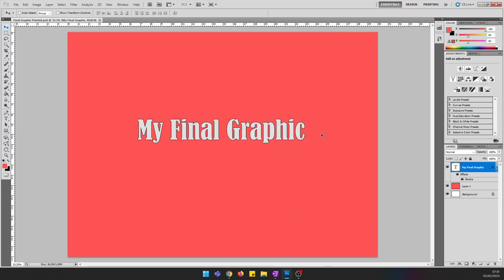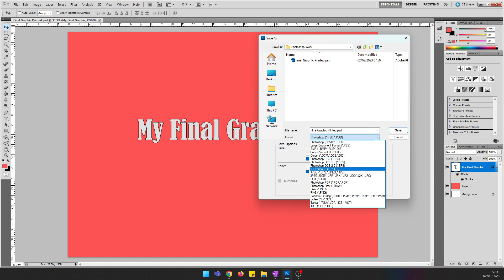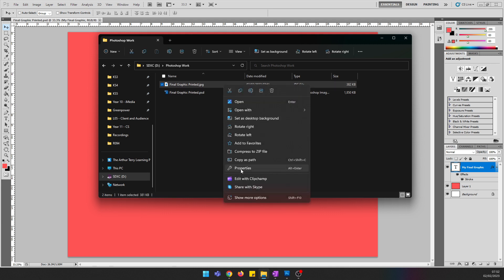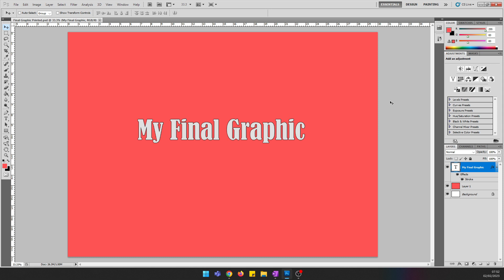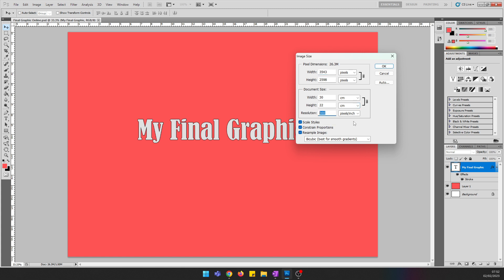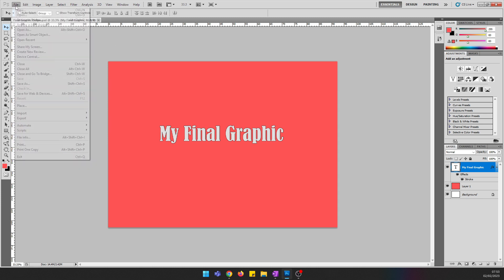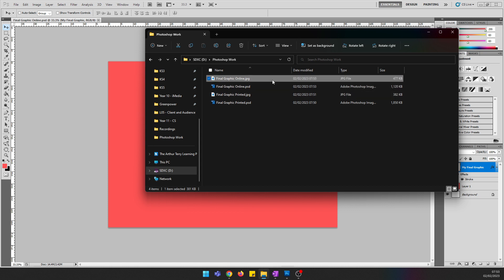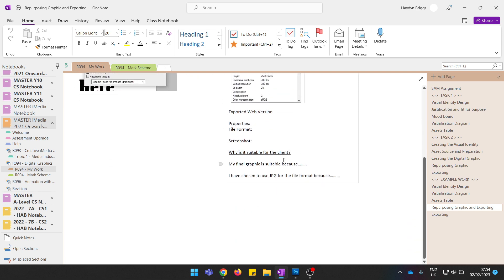Task 2 - Exporting and Repurposing